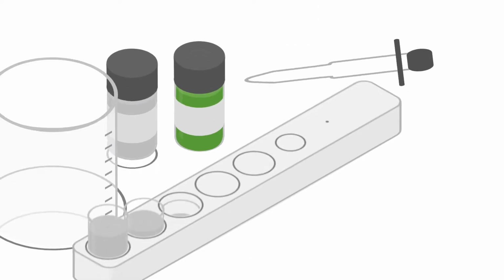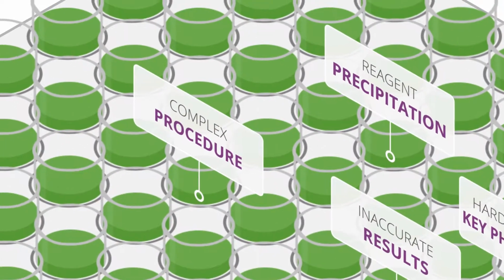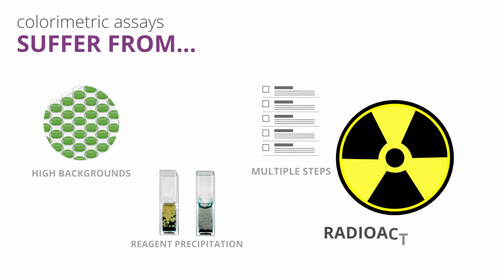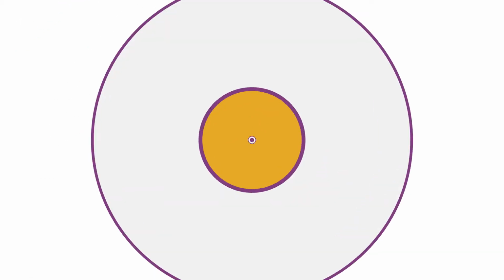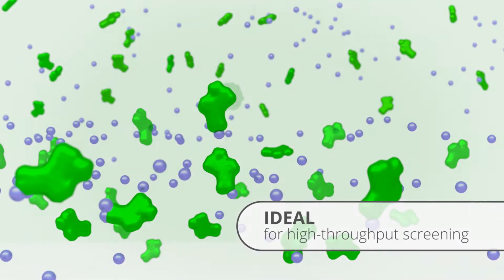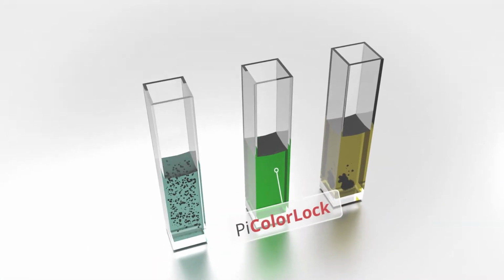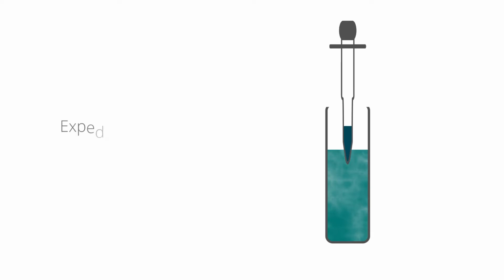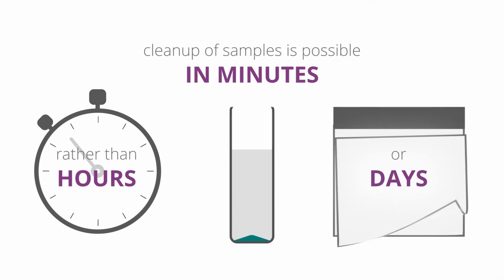Expedeon PiColorLock™ - non-radioactive phosphate detection kits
Expedeon offers a range of phosphate detection products.
At the heart of this range is PiColorLock™, a universal phosphate detection reagent for all phosphate-generating enzymes which forms colored complexes that are stable for hours.

For more information on PiColorLock™ and to see the full phosphate detection range including ATPase, GTPase assays and PiBind™ resin, please

If you are interested to learn more about the advantages of using PiColorLock™ in your assay, please feel free to download our brochure

Need some help in developing your first enzymatic assay?